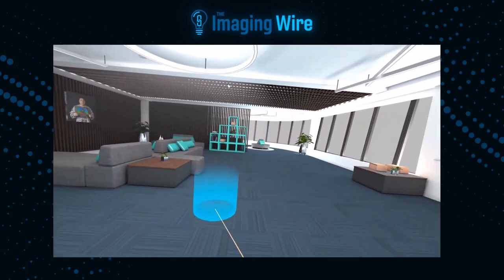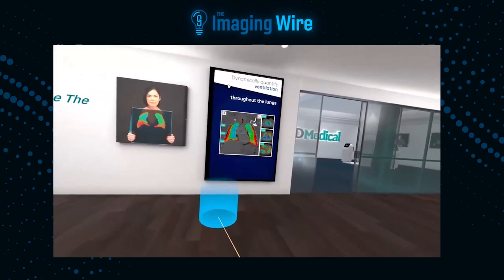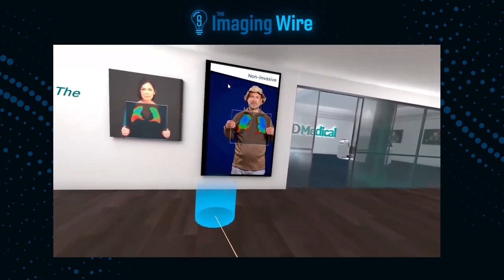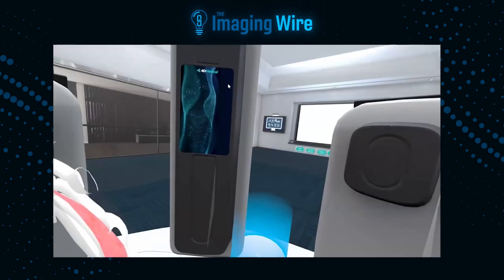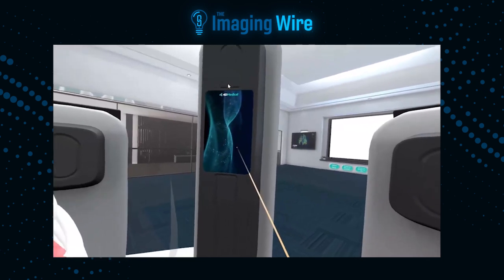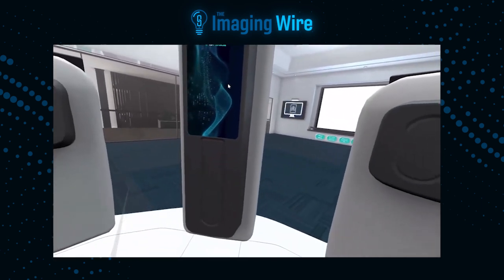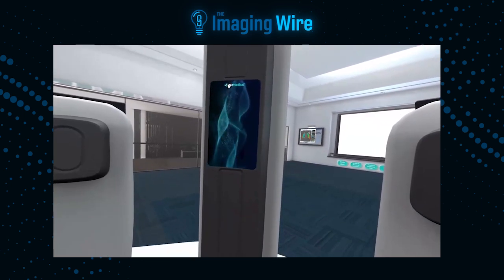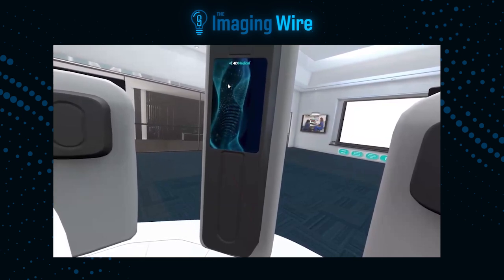The Imaging Wire Show -- Getting Virtual with 4DMedical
4DMedical is highlighting its unique technology for imaging respiratory function at the RSNA 2024 meeting. And the company is using a novel virtual reality environment to demonstrate its XV Scanner, as we learn in this Imaging Wire Show interview with Greg Mogel, MD, and Tom Harris.